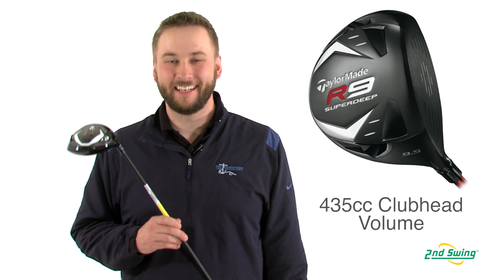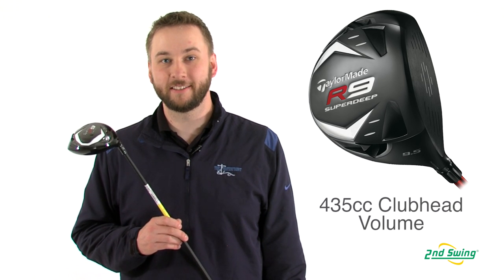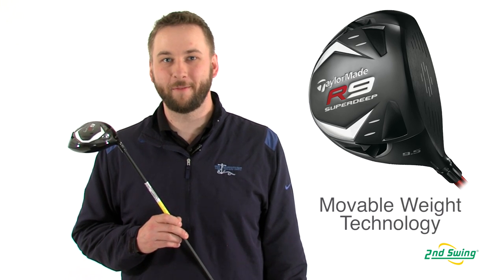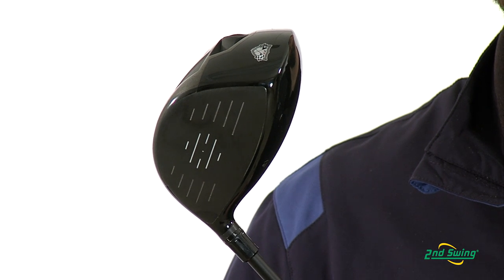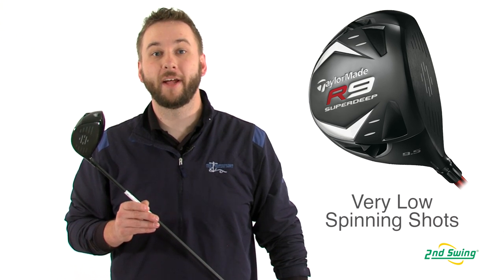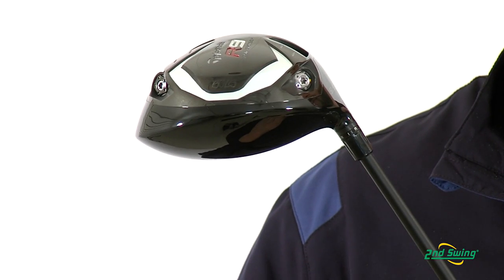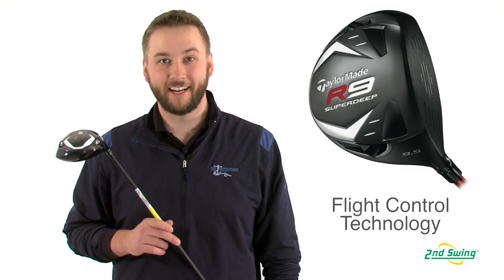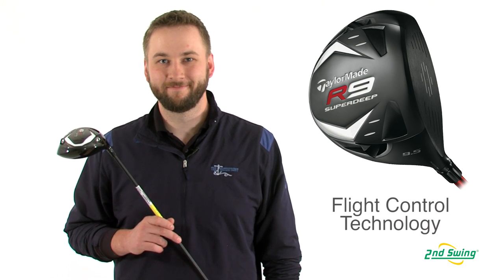TaylorMade R9 Superdeep TP Driver Review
Pete Karle, 2nd Swung club expert, reviews the TaylorMade R9 Superdeep TP Driver.